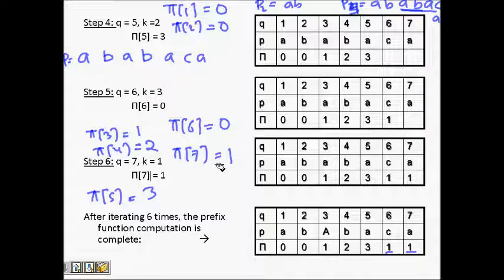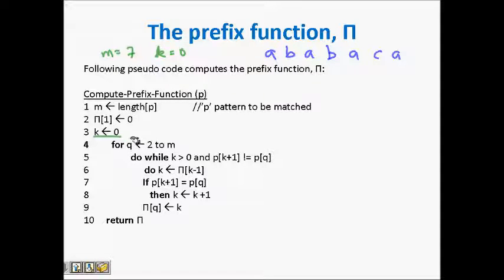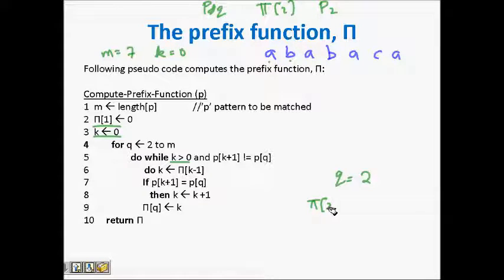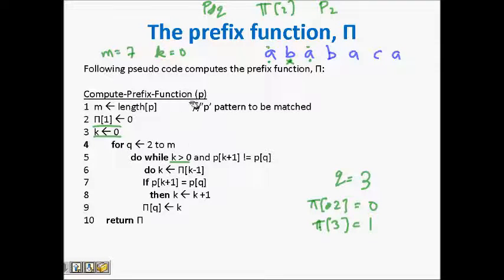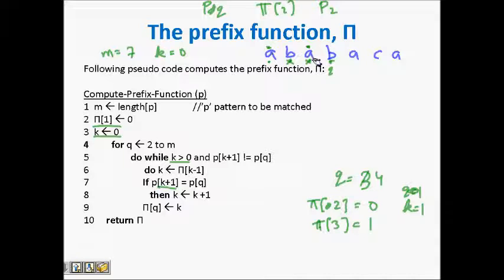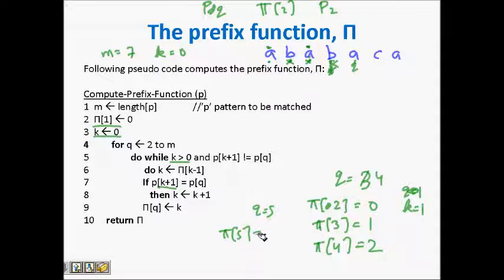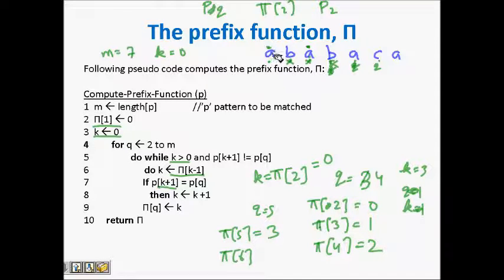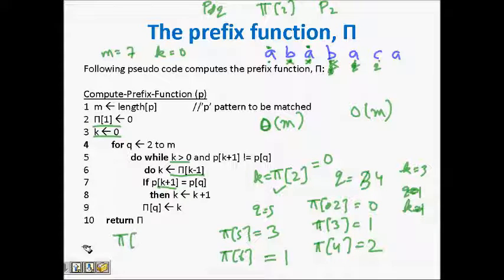Programming Interview: Knuth Morris Pratt (KMP) Algorithm Prefix Calculation (Part 2)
Knuth Morris Pratt String Matching Algorithm (Part 2)
Knuth Morris Pratt String Matching Algorithm  (Prefix function Calculation)
Prefix calculation KMP algorithm